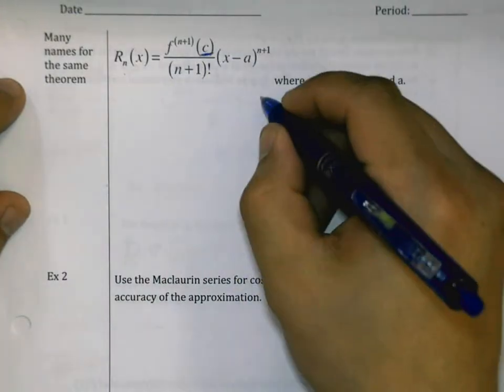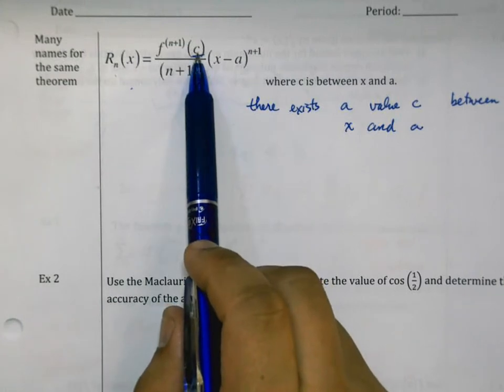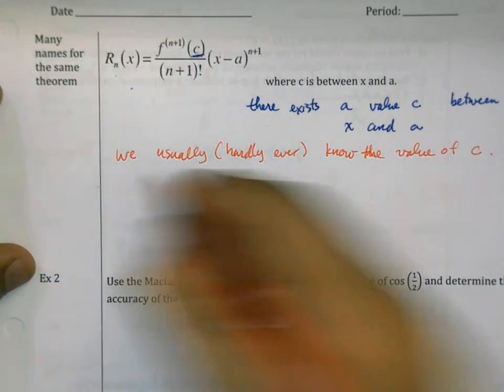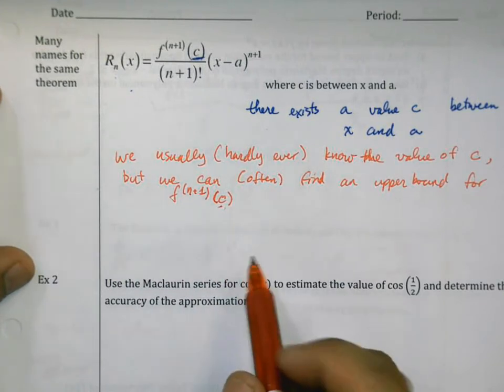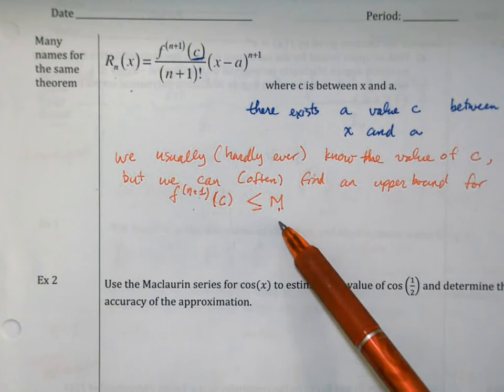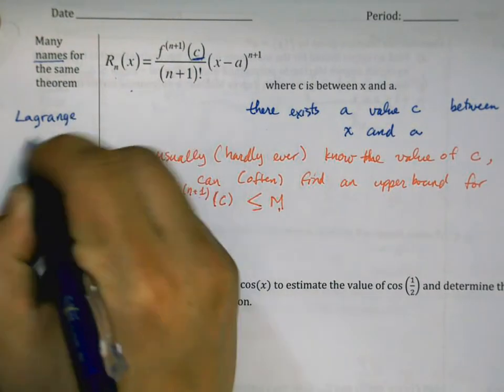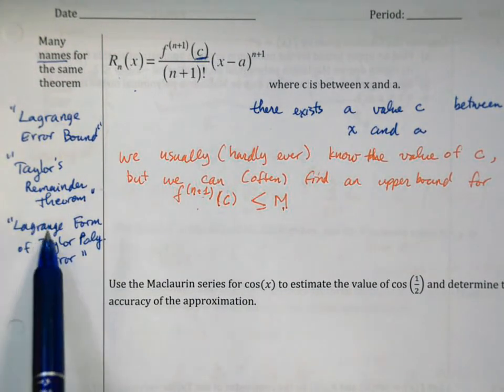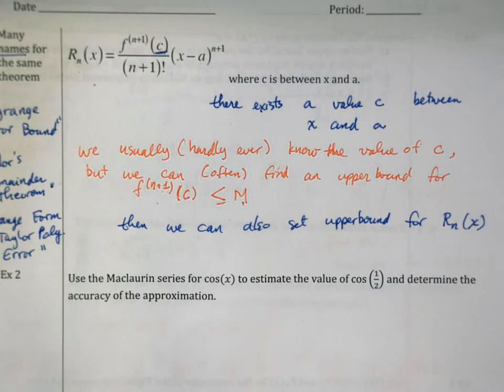Lagrange Error Bound